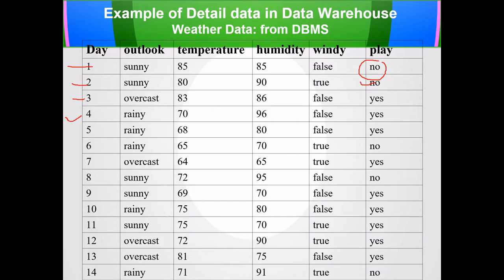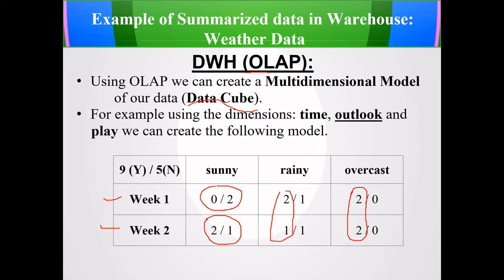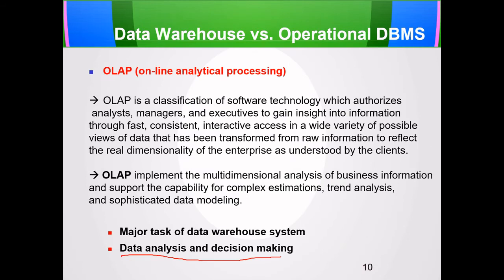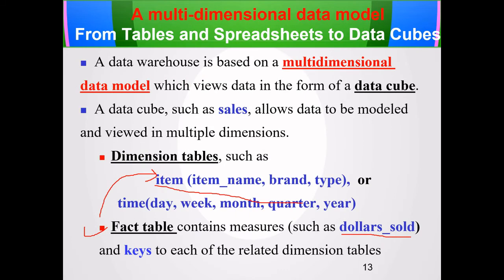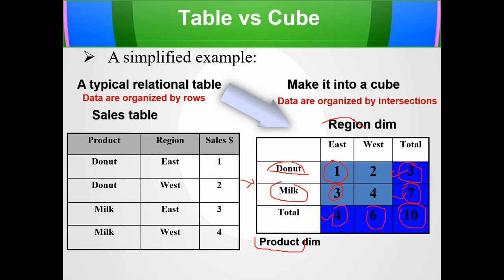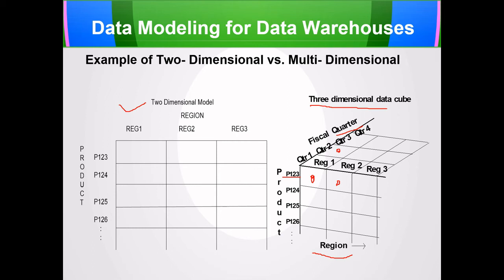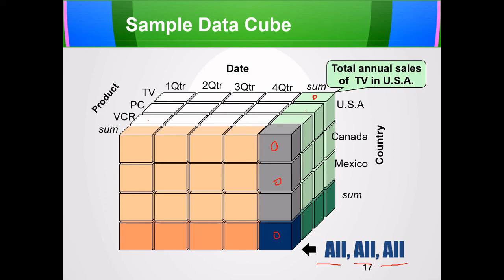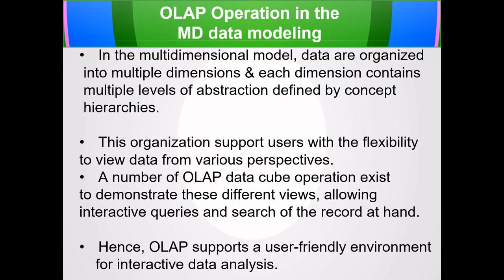Machine Learning Course(Data Warehousing - Lecture1 ): Basics of OLAP Operations